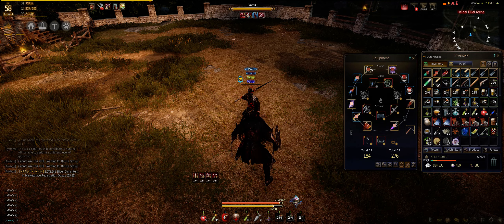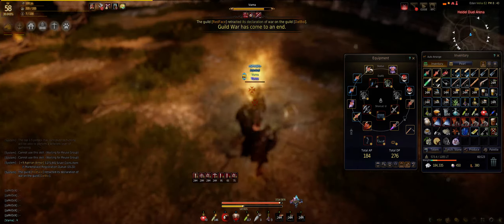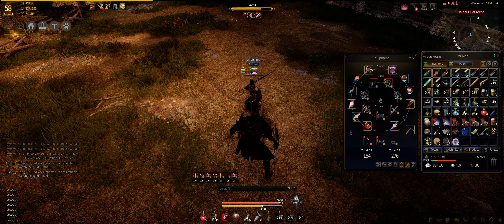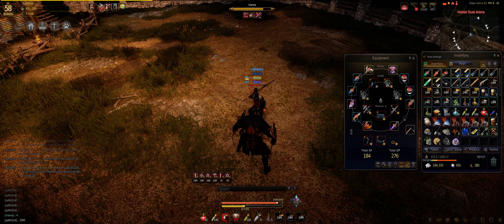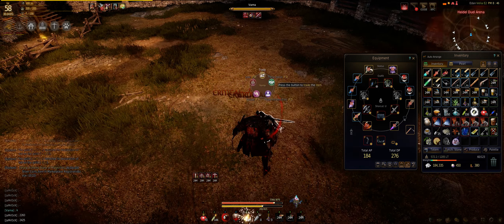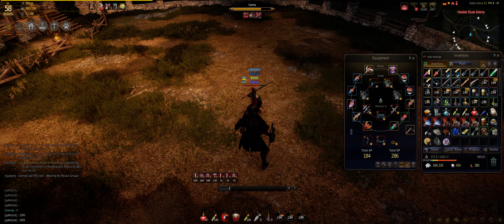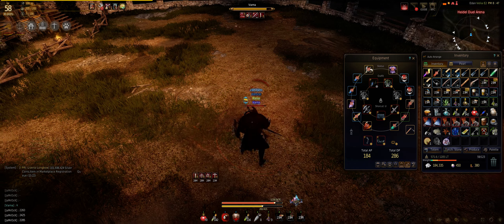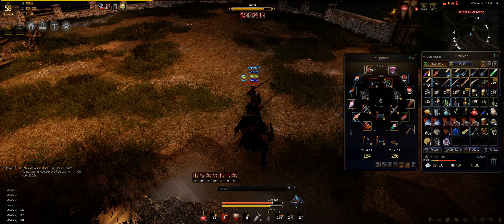Offhand accuracy test vs Evasion targets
saiyer acc vs kutum acc vs no acc
no accuracy buff from guild, also no accuracy gems.
Fighting Lv58 warrior with +17 muskan shoes and +18 rosar shield. Accuracy on Kutum seems to be small or not working at all.

GPU: GeForce GTX 980 Ti
CPU: Intel(R) Core(TM) i7-4790K CPU @ 4.00GHz
Memory: 16 GB RAM (15.82 GB RAM usable)
Current resolution: 2560 x 1080, 60Hz
Operating system: Microsoft Windows 10 Pro